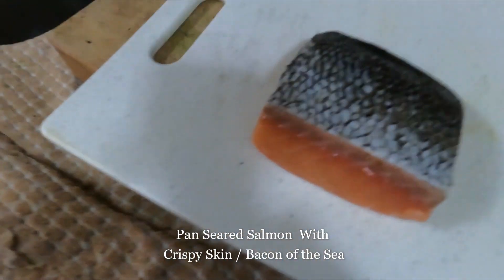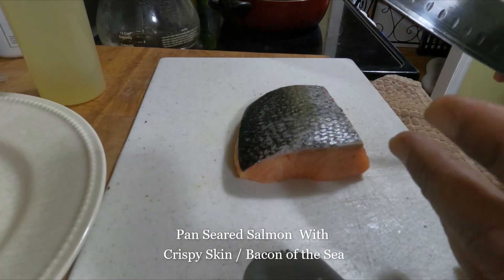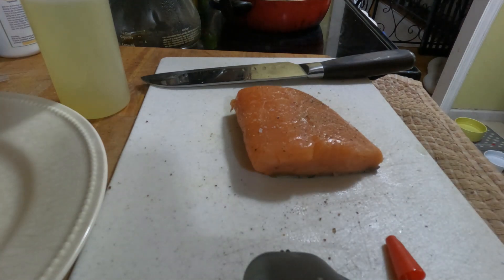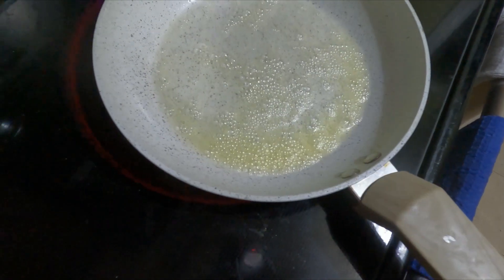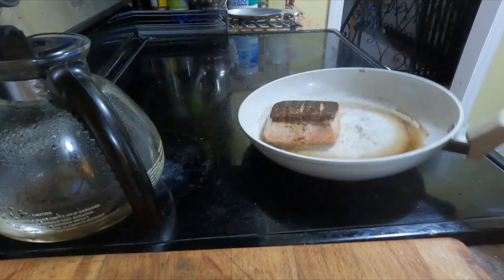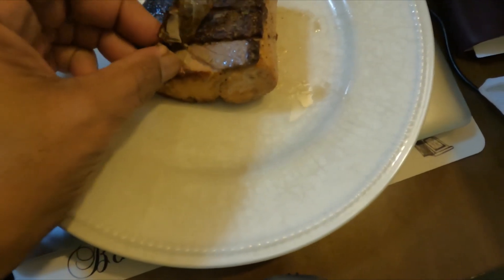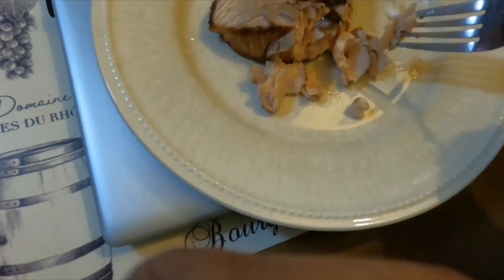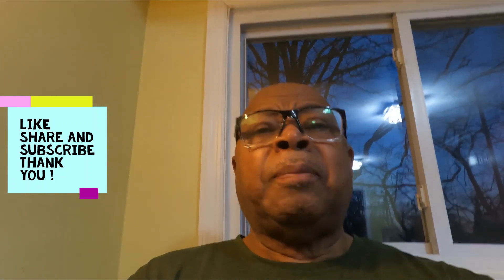Pan Seared Salmon with Crispy skin/Bacon of the sea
1- 8 oz piece of salmon (skin on)
Salt and pepper to taste.( you may use your favorite seasonings)
1tsp butter and 1 tbsp cooking oil